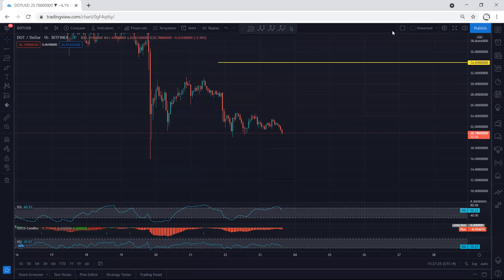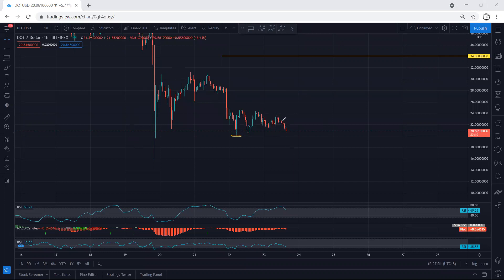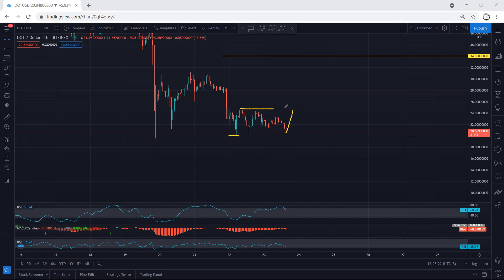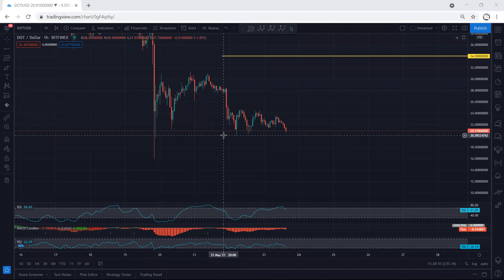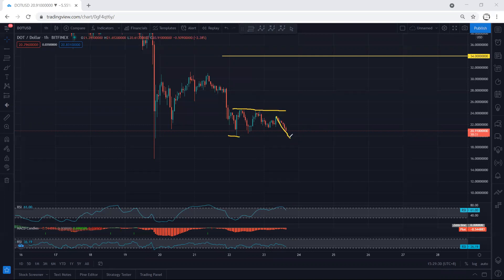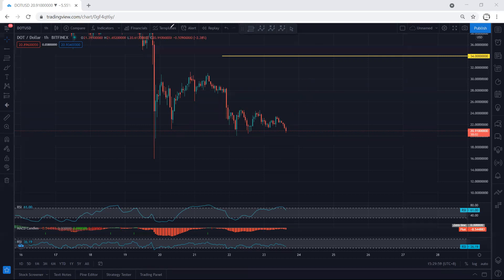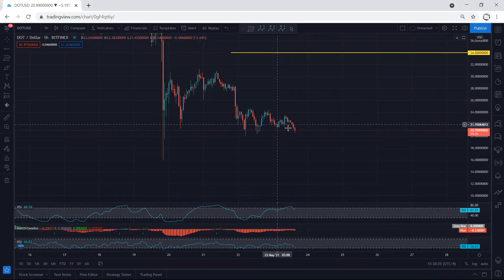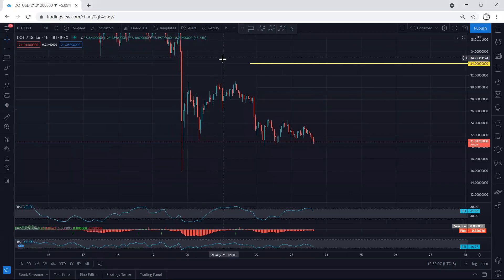DOT - Polkadot Technical Analysis for May 23, 2021 - DOT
TEMJTWcKyCmaJ61mdxLW1myo1A6PTnPNDV